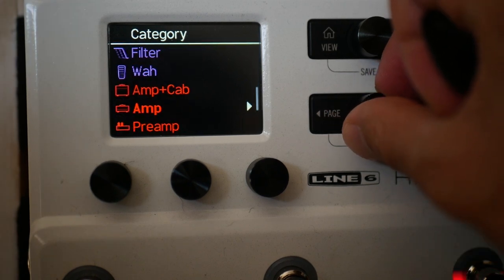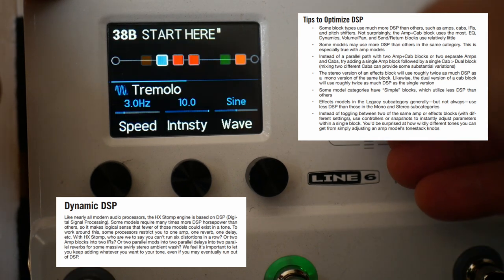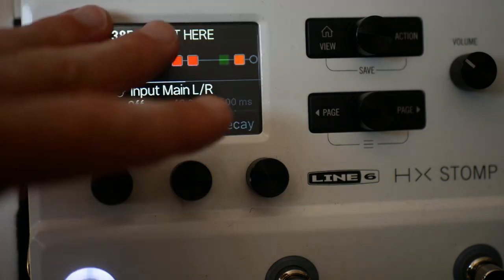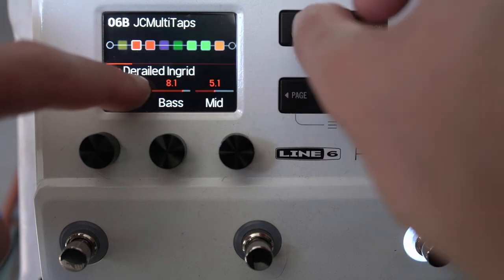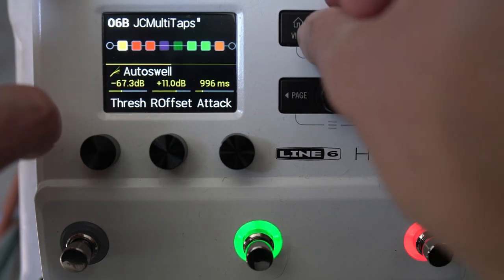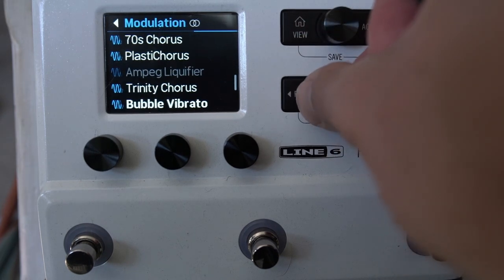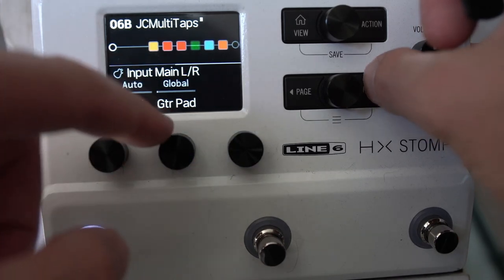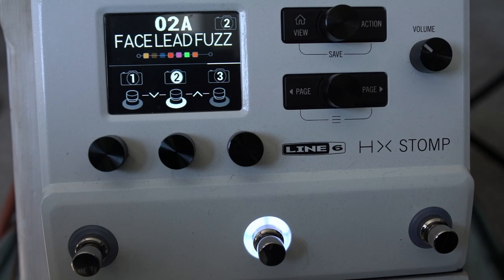So You Bought An HX Stomp - The Basics - Building Presets, Navigating, Snapshots and What you NEED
I know some folks have just bought an HX Stomp, so this video is tackling what I think are the things you need to know about how the HX Stomp works, with help from the very helpful manual!

00:00 Intro
1:07 Building a Preset
3:02 How Do I Change Delay from Milliseconds to Subdivisions
4:34 How do I Assign Switches to Bypass Effects
5:08 Why am I seeing Greyed Out Effects?
5:45 How to I change to Snapshot Mode
6:00 What are Snapshots?
9:30 What is a Block? What is a Model?
10:46 Do I Need a Mono or Stereo Block?
13:00 Should I use Amp+Cab or not?
13:44 How Do I get to the Tuner in Snapshot Mode?
14:04 How Do I Turn Up or Down a Preset without affecting the Tone?
14:33 How Do I Move a Block to Path B?
16:00 Can I assign more than one effect to a Footswitch?
17:23 How Do I Change Tap Tempo?
22:15 What about the "Headroom" Setting?
22:36 How do I Swap Footswitches?
22:54 How do I COPY or SWAP Snapshots?
24:00 How do I RENAME Snapshots?
24:30 How Do I Change GATE Settings?
24:38 How DO I Change PAD Settings?
24:40 About that Impedance Guitar Input